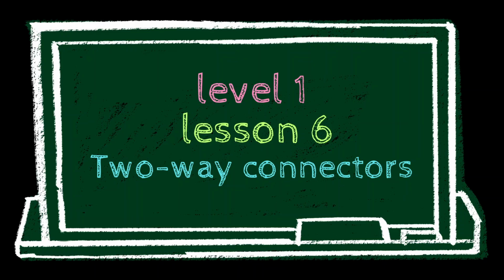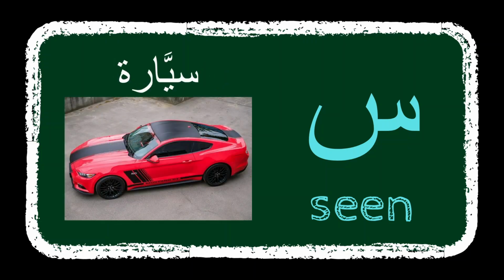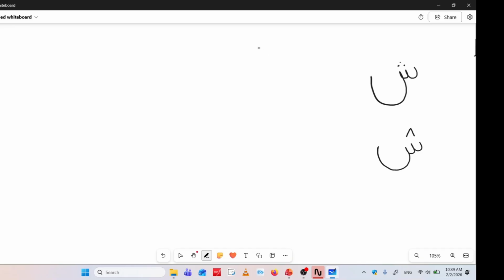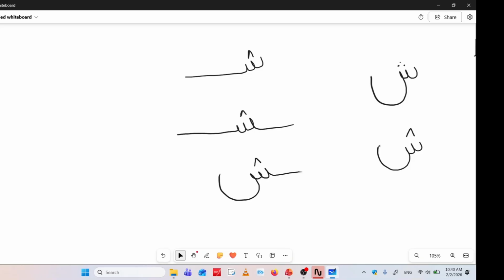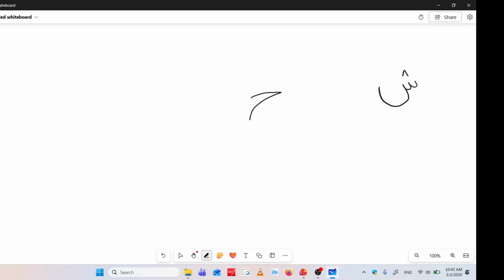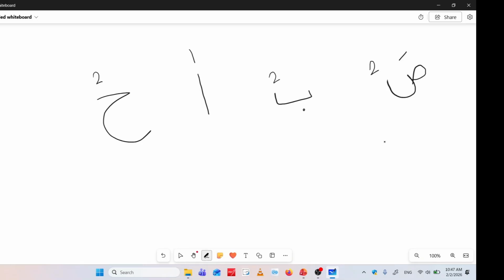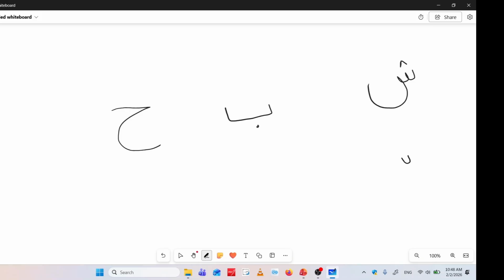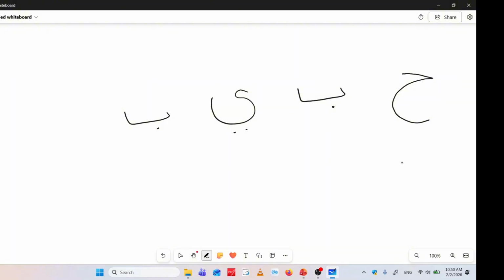Arabic for Beginners Arabic Letters Academy | Level 1: Lesson 6 س ش ص ض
In this video, learners will practice the Arabic letters س – ش – ص – ض with clear pronunciation and simple examples.
The lesson focuses on helping students recognize the difference between similar-sounding Arabic letters, especially the emphatic and non-emphatic sounds.

This video is suitable for:

Beginners learning Arabic

Children and young learners

Non-native Arabic speakers

Arabic pronunciation practice

📌 What you will learn:

Correct pronunciation of س، ش، ص، ض

Listening and repetition practice

How to distinguish between similar Arabic sounds